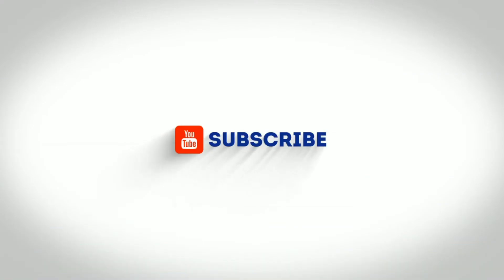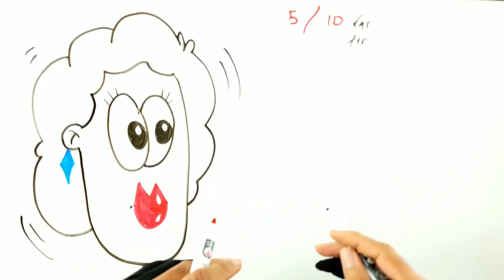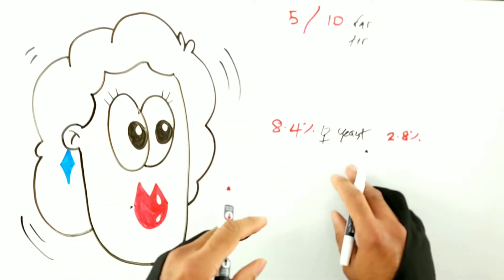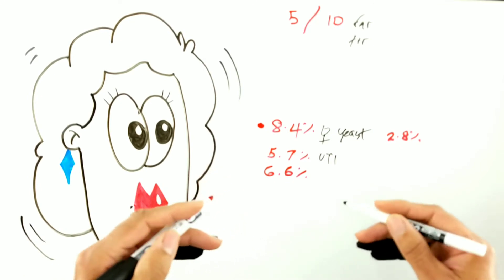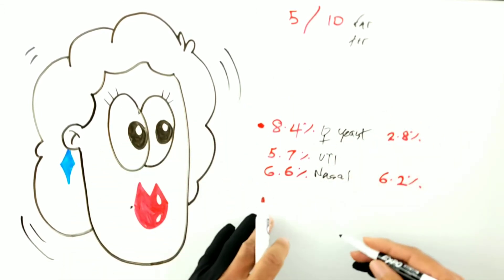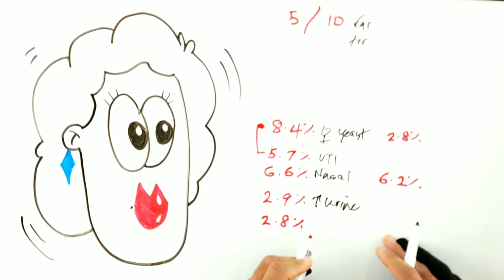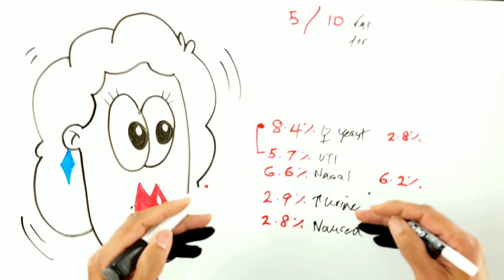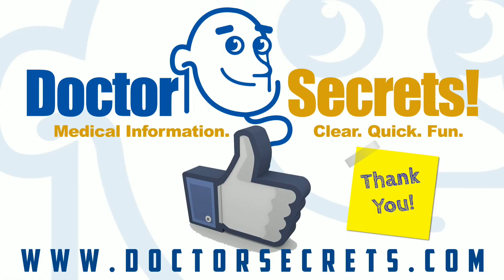5 Most Common Side Effects of Forxiga / Farxiga / Dapagliflozin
The five most common side effects of Forxiga aka Farxiga or dapagliflozin discussed. Forxiga is an sglt2 inhibitor which works well for type 2 diabetics lowering blood sugar.